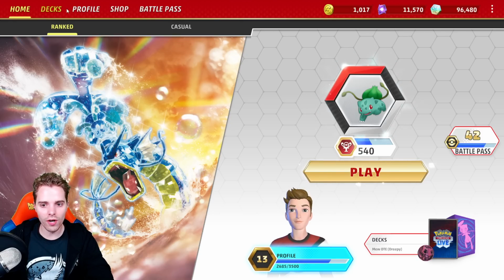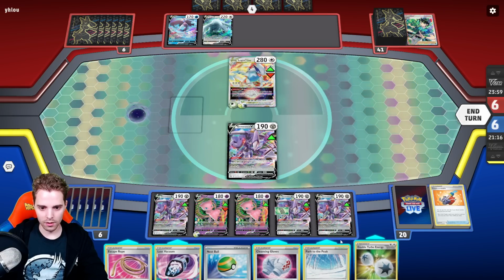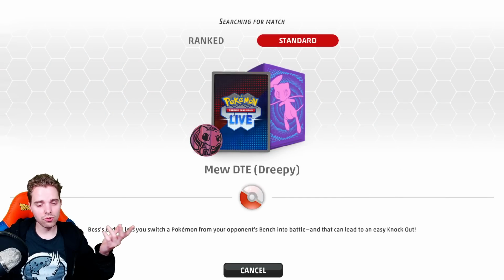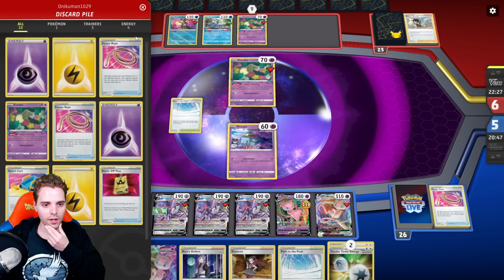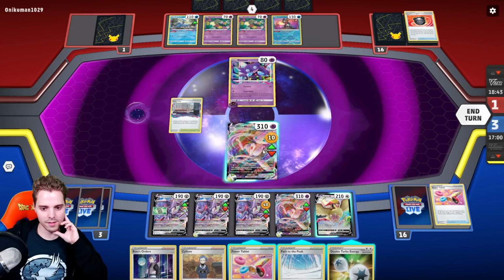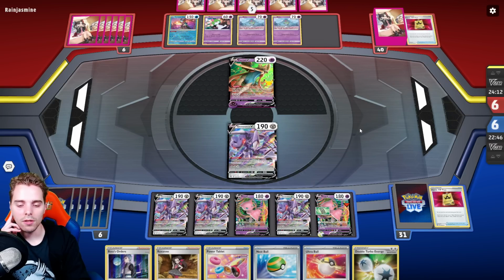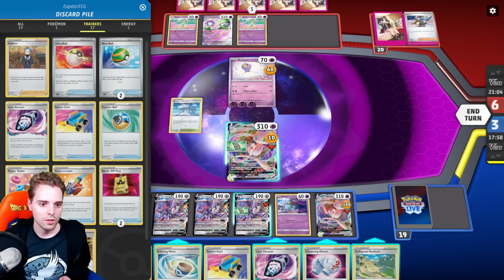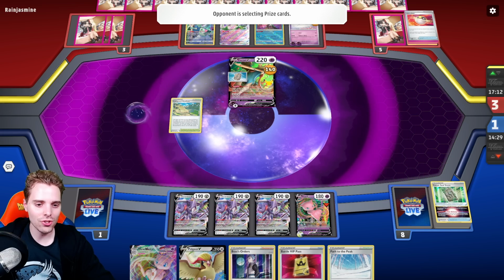2nd Place Mew VMAX DTE Deck With Dreepy - Sao Paulo Decklist (Pokemon TCG)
MEW VMAX DECK IS STILL STRONG IN THE SCARLET AND VIOLET FORMAT! 2ND PLACE MEW VMAX DECKLIST FROM SAO PAULO REGIONALS!

Sup YouTube!
Today we are playing with  Damian Fernandez Urroz his 2nd place Mew VMAX deck from Sao Paulo Regionals. This Mew VMAX deck is using the DTE way of playing in combination with Judge and Roxanne and the Path to the Peak stadium. On top of that you have another way of winning with the Dreepy lock and Pidgeot V. Genesect V is still the most crazy draw engine in the game!

2nd Place Mew VMAX Dreepy Decklist:
Pokémon (13)
4 Mew V CRZ 60
3 Mew VMAX FST 114
4 Genesect V FST 185
1 Dreepy FST 128
1 Pidgeot V LOR 137

Trainer (43)
3 Judge SVI 176
2 Boss's Orders BRS 132
1 Serena SIT 164
1 Roxanne ASR 150
1 Cyllene ASR 138
4 Power Tablet FST 236
4 Battle VIP Pass FST 225
4 Ultra Ball SVI 196
4 Cram-o-matic FST 229
2 Lost Vacuum CRZ 135
2 Feather Ball ASR 141
2 Nest Ball SVI 181
2 Switch Cart ASR 154
1 Escape Rope BST 125
1 Pal Pad SVI 182
1 Echoing Horn CRE 136
1 Choice Belt BRS 135
1 Cleansing Gloves BRS 136
2 Forest Seal Stone SIT 156
2 Path to the Peak CRE 148
1 Lost City LOR 161
1 Collapsed Stadium BRS 137

Energy (4)
4 Double Turbo Energy BRS 151

2nd Place Mew VMAX Dreepy Matchup Overview:
0:00 Intro
1:20 2nd Place Mew VMAX Dreepy Deck Profile
3:31 VS Lugia VSTAR Deck
16:45 VS Lost Zone Box Deck
34:44 VS Gardevoir ex Deck